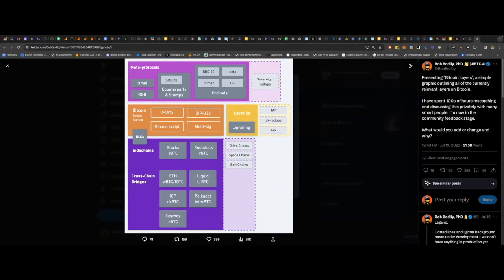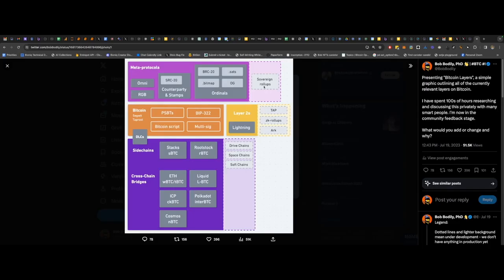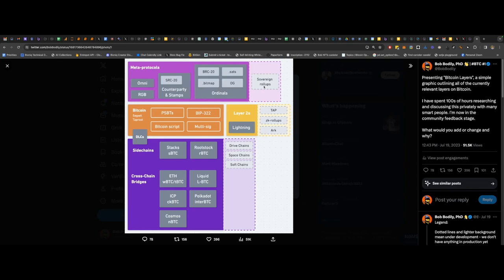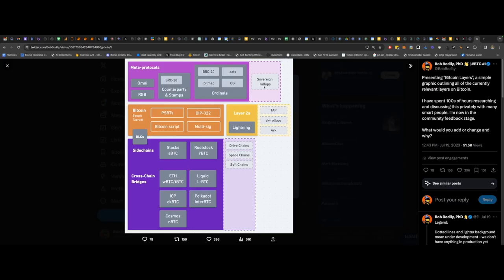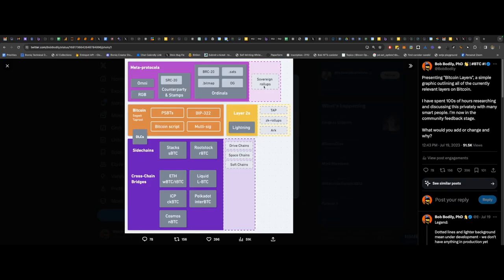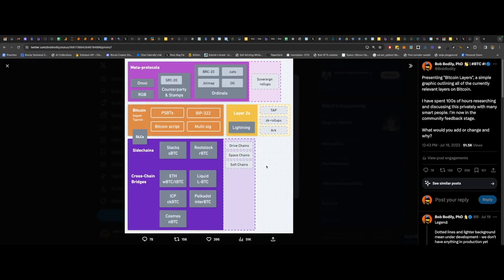Bitcoin And Tradeoffs Part 2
Thanks to Bod Bodily, CEO of Odin.Fun, for breaking down:

🧠 ZK vs. Sovereign rollups on Bitcoin
💰 20x cost & throughput boost with rollups
🔐 DLCs: Bitcoin-native smart contracts with oracle logic